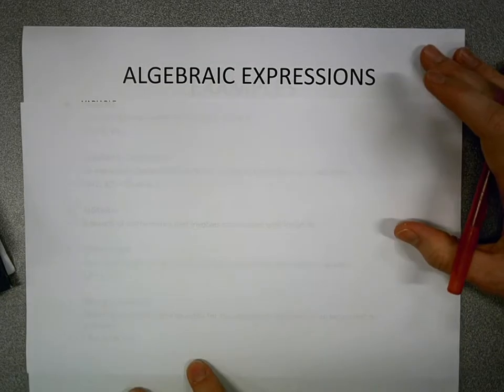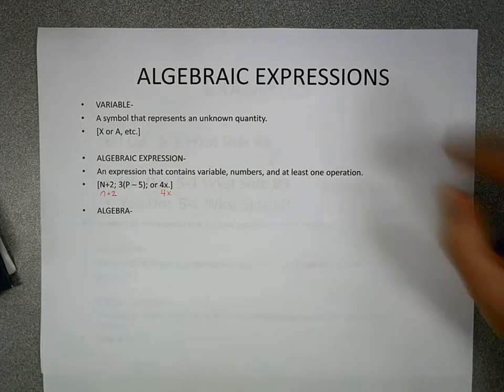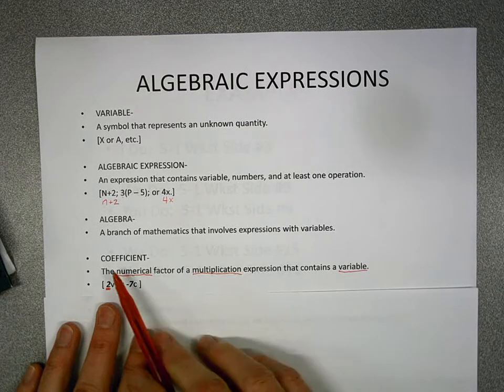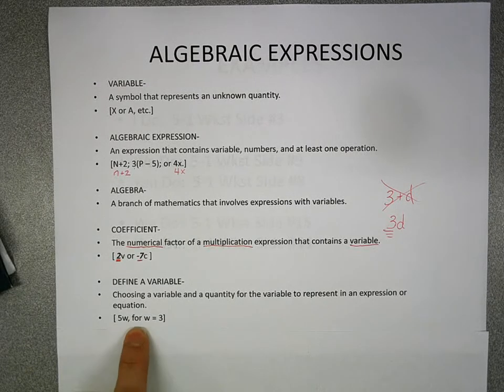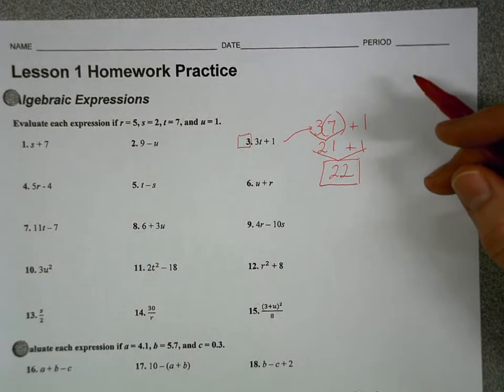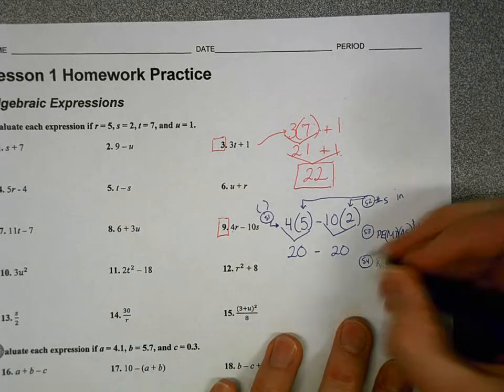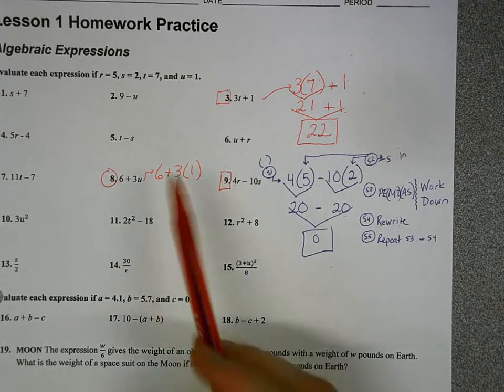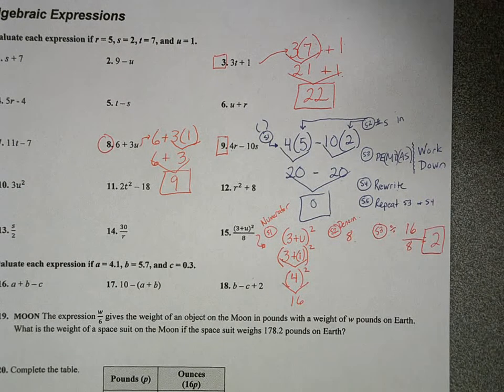Algebraic Expressions- Chapter 5 Lesson 1- Math 7